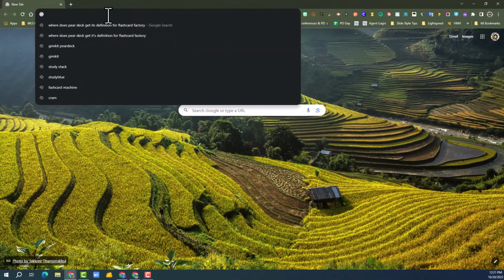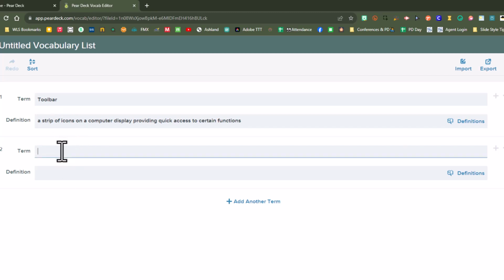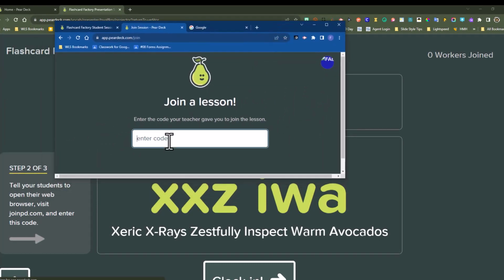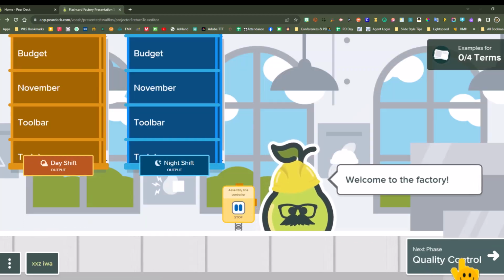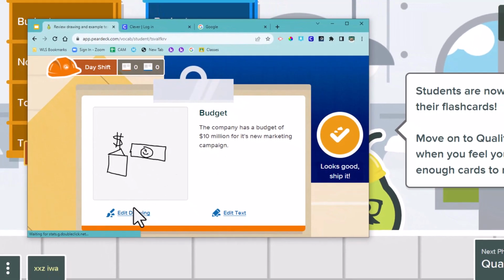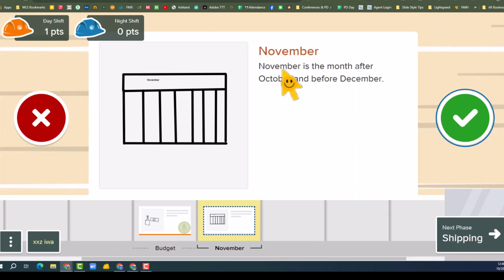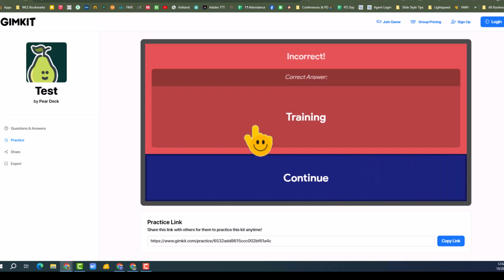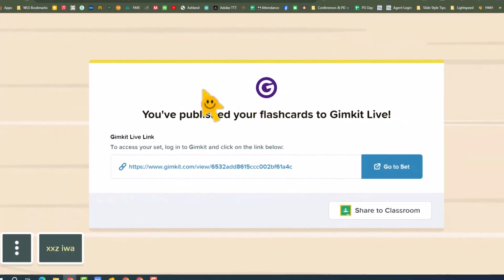Pear Deck's Flashcard Factory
In this video I will explain the benefits of Flashcard Factory and demonstrate a session from creating the vocabulary list to exporting to Gimkit. I will show the teacher view and student view in the video also.
Flashcard Factory is a great way for students to learn and review vocabulary because it allows them to be active and engaged in their learning. Students are also more likely to remember information that they have created themselves.
00:00 Introduction
00:45 Peardeck.com
01:13 Adding Terms
03:06 Start FCF
04:27 Playing FCF
07:20 Reviewing Cards
08:15 Export to Gimkit Live
09:50 Share to Google Classroom